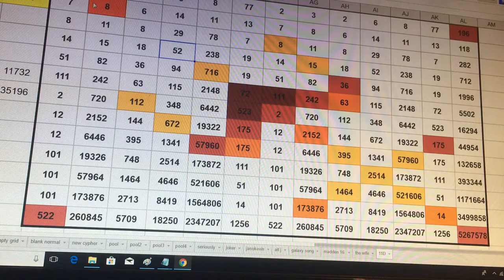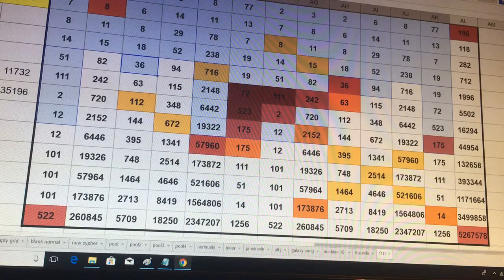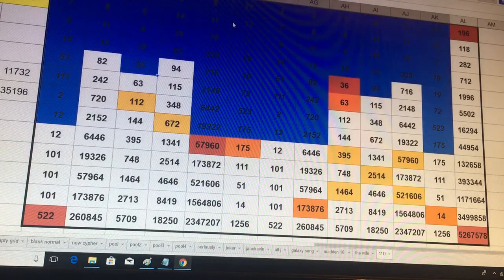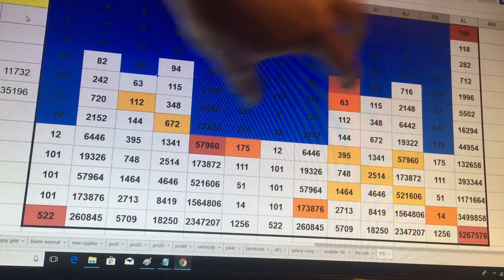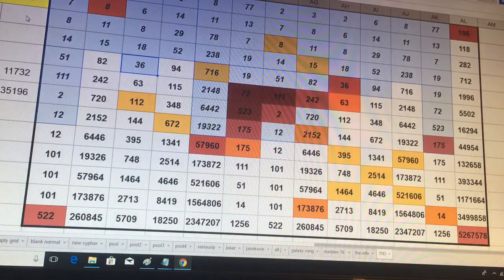found 35196 and 716 in 12d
documenting stuff

11732 *3 = 35196

1x12 on top plus 1x11 leftmost column is 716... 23 cells

makes this

M | | M

I THINK MIIM IS VERY INTERESTING

NOTE
Similarly, 999 cannot be IM and 1999 cannot be MIM

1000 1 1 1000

i see it as 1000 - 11 for the last three sets

so 989

therefore MIIM to me is 1989

need to count the bubbles and also subtract lets say

11 1000 is +4 and +11 need to look at the 1x1s 1x2s 1x3s and 1x4s... always the largest bubble needs to be counted twice
forwards and backwards

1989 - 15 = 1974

look at the 1x2s

19 74

backwards 74 19... god s

MIIM means gods

let me repeat that

MIIM means gods

gods sums to 3858
you need 3858 magnets 4 types in a cellular energy device

and someone disliked this

that person must be dead inside

if you dont like these videos PLEASE UNSUBSCRIBE FAST

i make these videos so I CAN DECODE THEM

look what i do in the descriptions

this video to me is now one of the most important that i have ever made
it is very interesting guy

watching it over makes me see more stuff and revise my initial argument

time travelling to catch up with my higher self who is obviously smarter than i is

my higher self who is closer to realizing cellular energy than i am

that is the goal here

we come 1